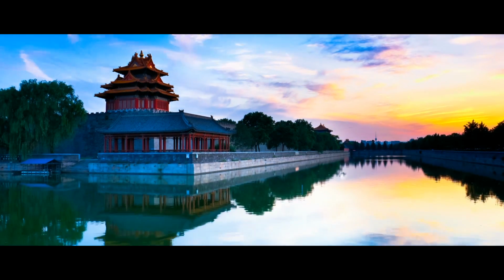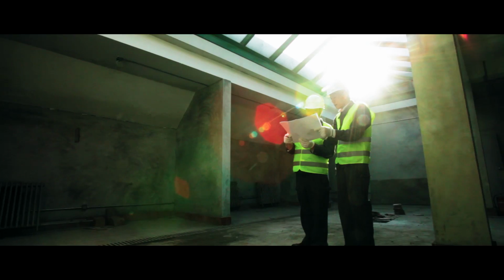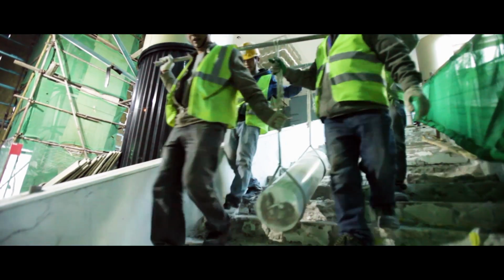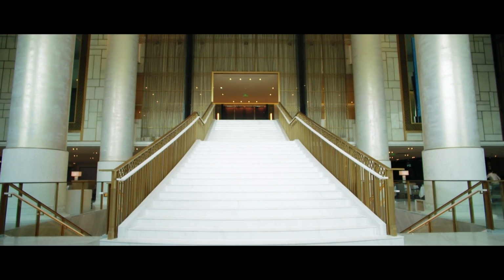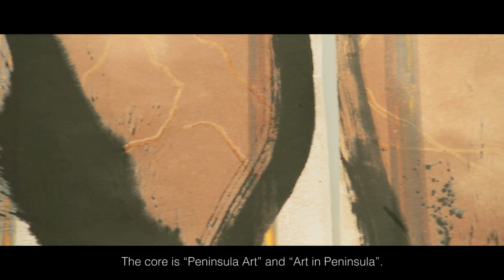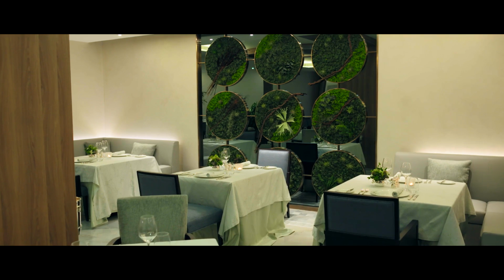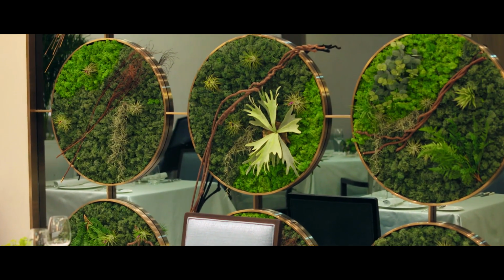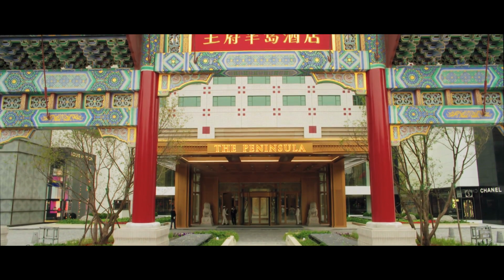The Peninsula Beijing Renovation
Inspirado por el gran interior de la Ciudad Prohibida y el Palacio de Verano, The Peninsula Beijing posee elementos distintivos del diseño chino que incluyen hoja de oro, madera de zi tan, bronce, ónix, mármol y jade chinos –materiales que son sinónimo de grandeza y lujo.

   ·   Utilizados para embellecer simbólicamente palacios imperiales chinos, 160 mil motivos hexagonales simulan el patrón de un caparazón de tortuga, la cual representa longevidad en la cultura china. El hexágono es una importante característica del nuevo diseño del hotel y sus obras de arte.